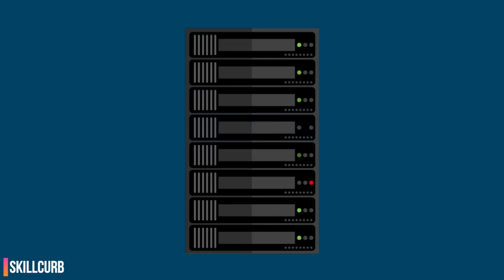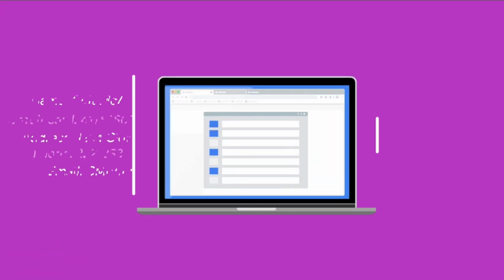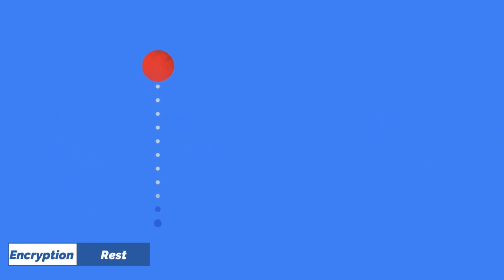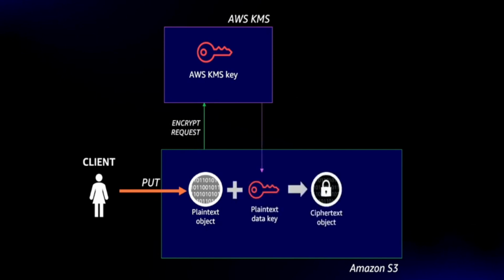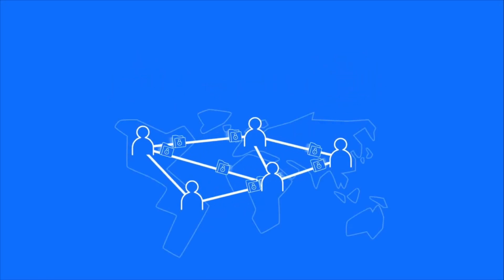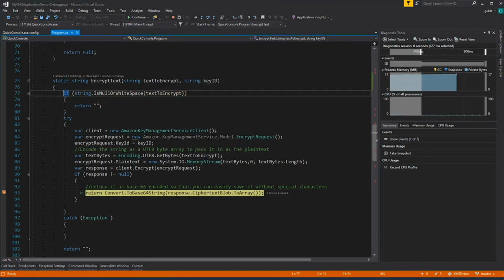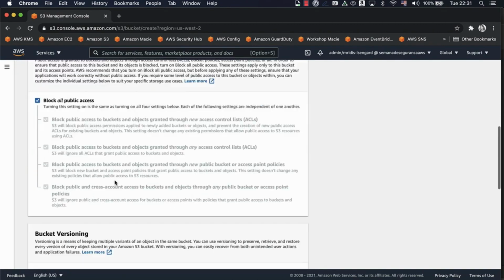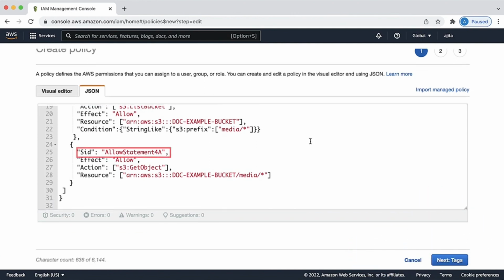DATA Encryption at Rest and in Transit - AWS S3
In this video we will go over the concepts of data protection at rest and in transit in AWS Cloud platform and the types of encryptions that are necessary for these two types. Very important topic for the certifications in AWS. Hope this visual video helps you in understanding this topic.